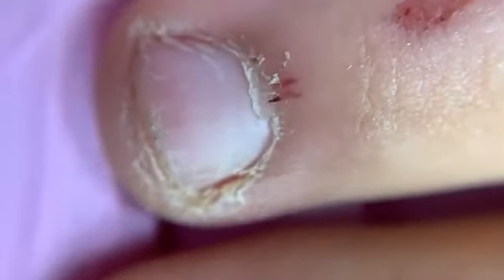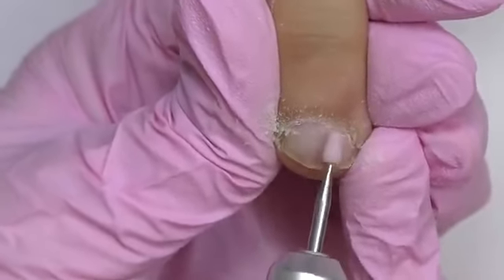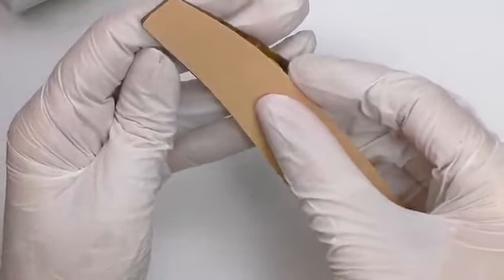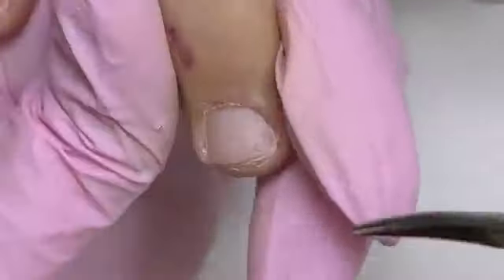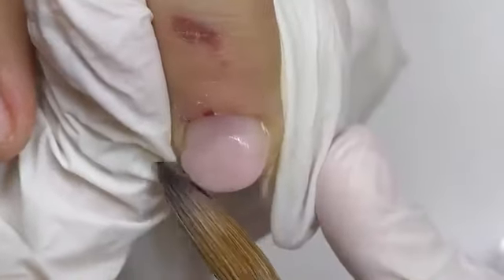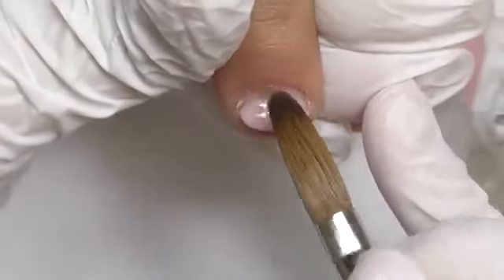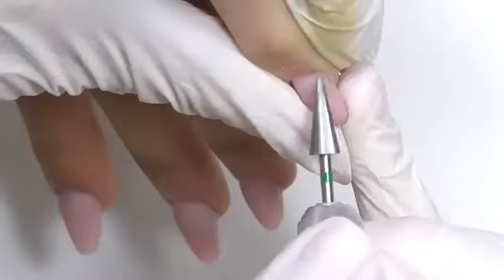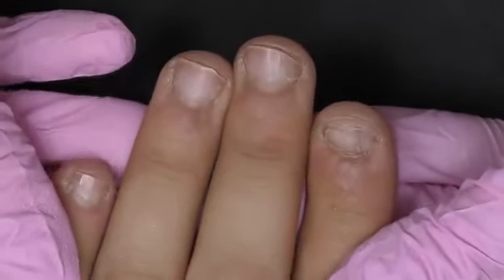Extremely Bitten Nails To Long - Manicure & Extensions Transformation